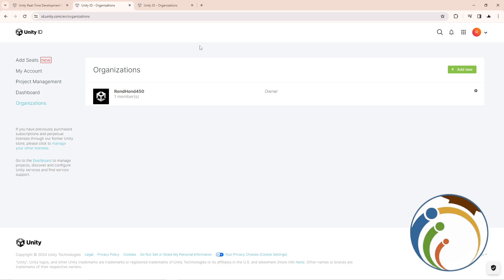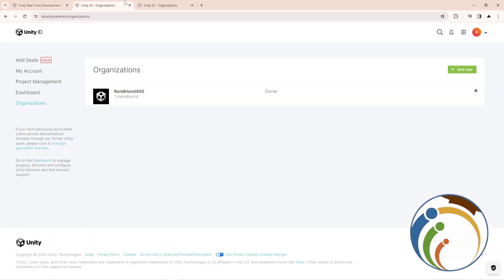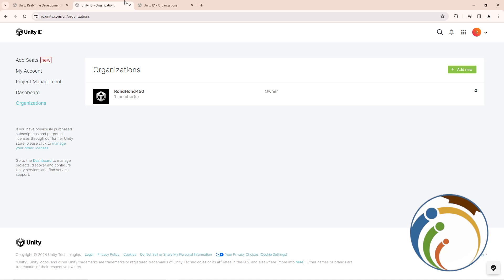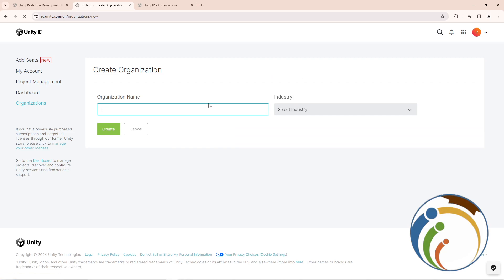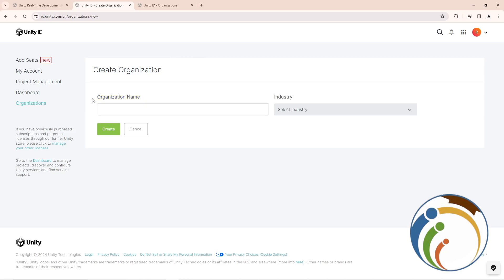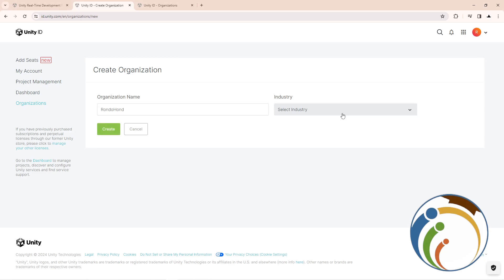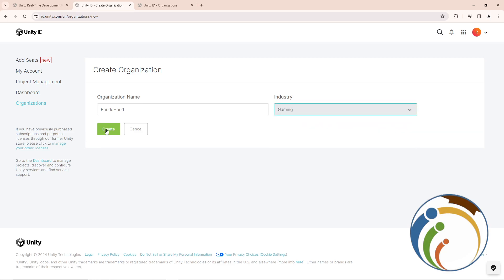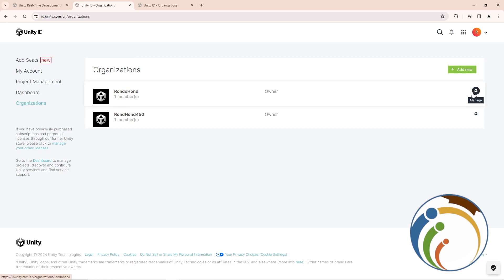How to Create and Add Organizations on Unity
I Show You How to Create and Add Organizations on Unity. Unlock the collaborative power of Unity by creating and adding organizations to your projects. This comprehensive tutorial guides you through the process step by step, empowering you to establish organizational structures and streamline teamwork. Elevate your game development workflow with Unity's organizational features today!